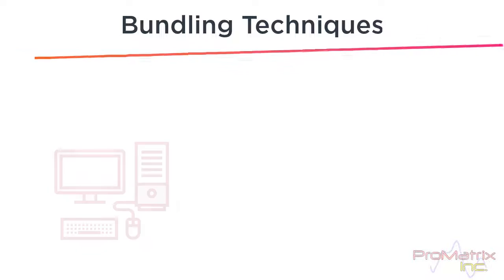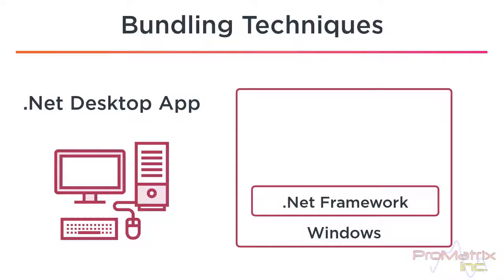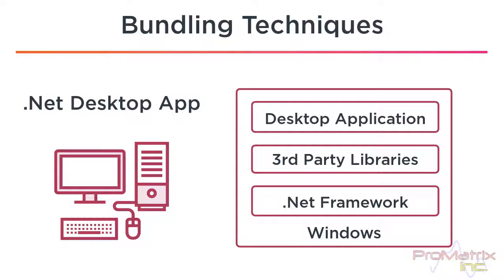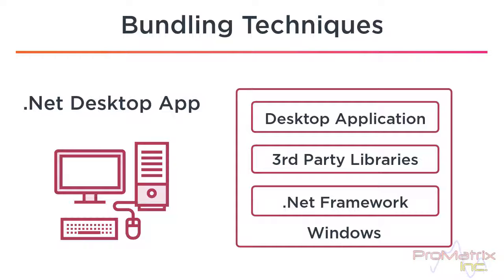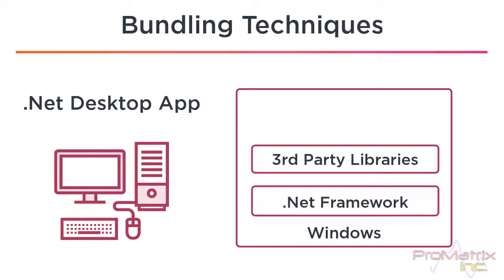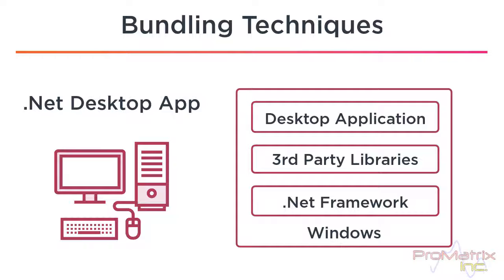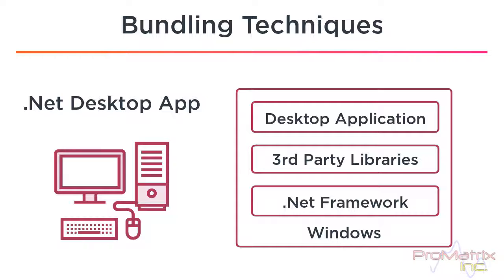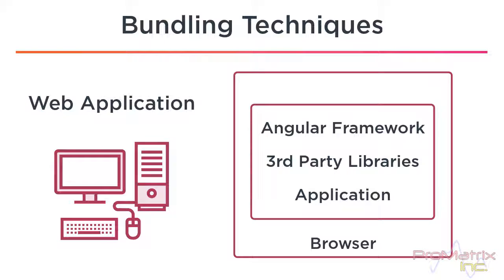Bundling Techniques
There are many bundling techniques as well as philosophies of which is the best way to bundle JavaScript for a web application. In fact, some are way over the top. I always like to examine how things are accomplished on a desktop application, then try to mimic the same behavior for creating a web app. Let’s first look at how a .Net desktop app gets installed, then see if we can mimic this behavior.

To use a desktop app, you first download and install the .Net framework.

Then you download and install the application, which also installs the 3rd party libraries, as well as the desktop application.

But what happens if there is an update to the desktop application?
Well, that is the pain point with a desktop application. There is no automatic way of getting the update without downloading and installing the update. And this is where a web application has it all over a desktop application.

The good news is that updating the desktop app should go fairly quickly, since we don’t need to download and install the .Net framework or 3rd party libraries.

So I recommend that we take that same approach for installing a web application as we do a desktop application. But how can we do that?

Well, let’s look at the traditional method for bundling a web app.
The popular method is to bundle the Angular framework, the 3rd party libraries, and the application, all in one big bundle. This approach will favor the new user.

But what happens when the application gets updated? How does that affect the returning user?

Well, unfortunately, it will be necessary to download the one big bundle again. Hmmm…

The approach that I recommend is to create 2 bundles, one bundle for the Angular framework and 3rd party libraries,,,, and another bundle for the application.

This way, when the application changes, the user will only need to download the updated application bundle.,,, Easy peazy lemonade squeazy.